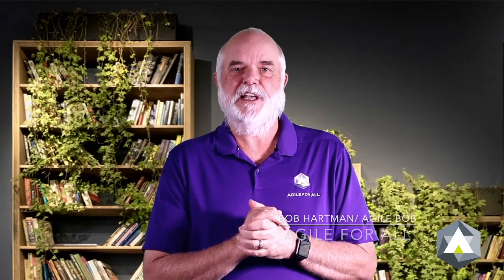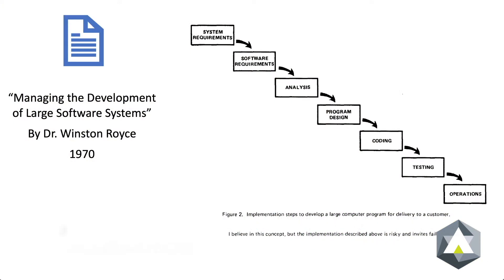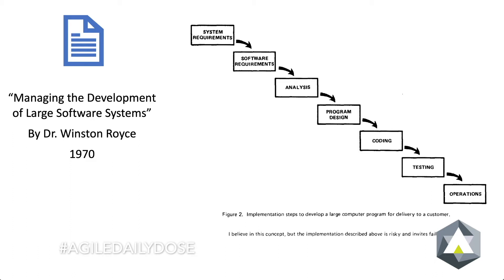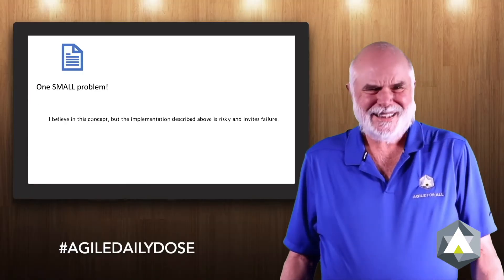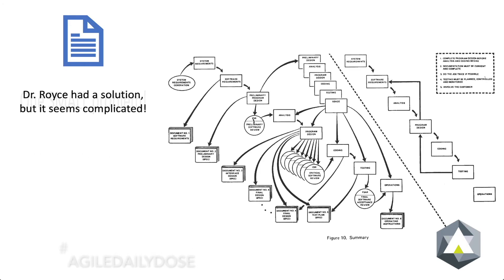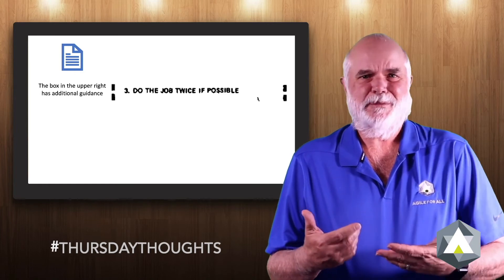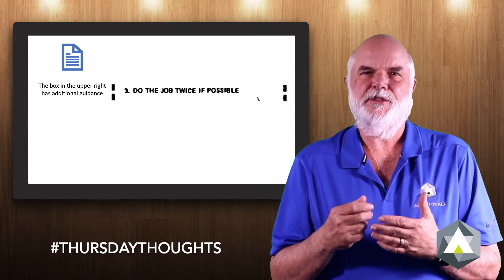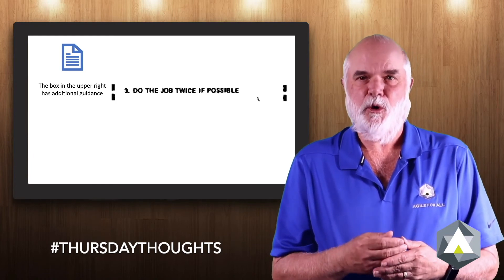Agile Daily Dose: Why Does Waterfall Invite Failure?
Does your company use waterfall methodology on its most important projects? Then you wont want to miss today's Agile Daily Dose with Agile Bob.

Level up with Bob Hartman in one of his upcoming courses